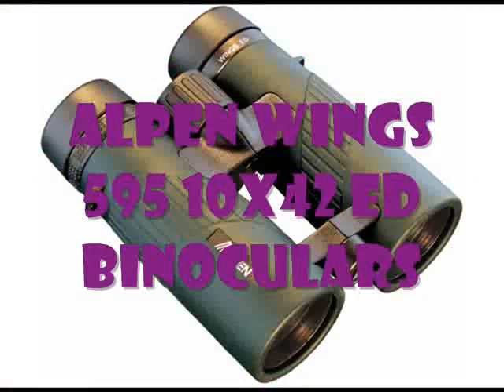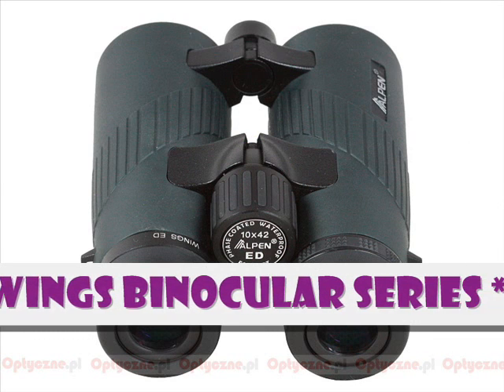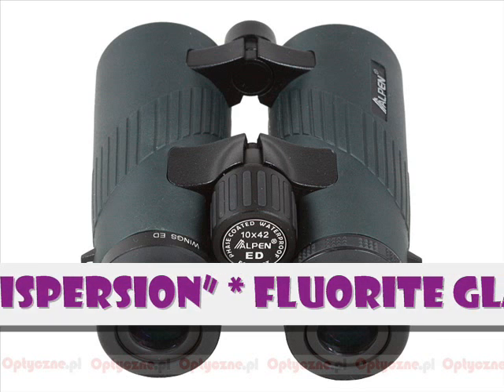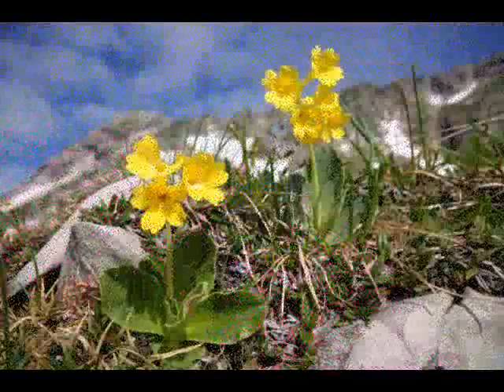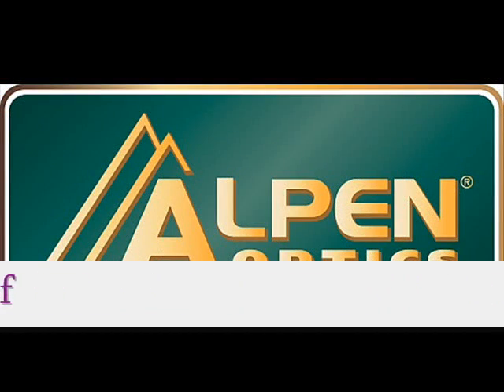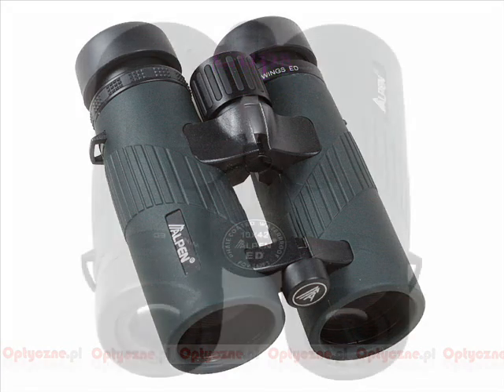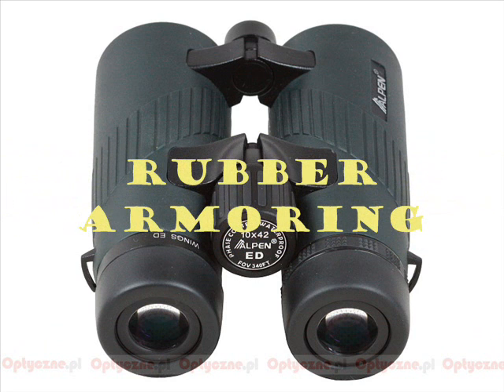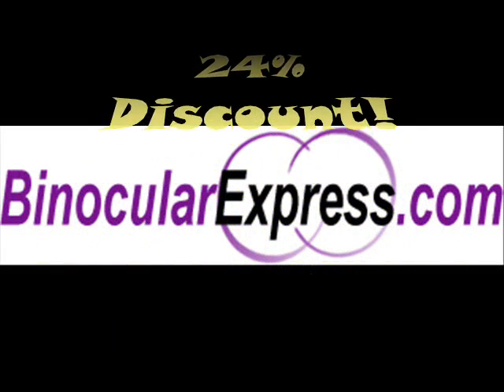Amazing Alpen Wings 585 8x42 Binocular with Extra Dispersion Video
Alpen Wings 585 8x42 Binoculars

Model: 585
Products Condition: New

Manufacturer: Alpen

Alpen Wings binocular series delivers an ergonomic, lightweight design with super bright, sharp optical performance. The open hinge design provides comfortable viewing in two optical designs — ED "extra dispersion" and non-ED versions. ED optics is achieved through the use of fluorite glass which provides the very best in color fidelity and contrast in all light conditions. With Alpen's fully multi-coated and PXA phase correction coating, the Wings ED binocular series delivers outstanding performance that provides superior viewing to satisfy even the most serious binocular user. The non-ED Wings models also feature fully multi-coated and PXA phase correction optical performance at a price point that is affordable while delivering a bright, crisp image. Both series are fully waterproof, fog proof and backed by Alpen's lifetime warranty. WIngs binoculars have long eye relief, great for eyeglass wearers, and twist up eye cups provide comfortable viewing with or without glasses.

Alpen Wings Features:

    * BAK4 glass for clear, bright, high resolution images
    * Fully multi-coated for maximum brightness
    * PXA™ phase coating for superior resolution and color fidelity
    * Waterproof, sealed and nitrogen filled
    * Pull up, twist lock eyecups
    * Lightweight, ergonomic styling, roof prism design
    * Rubber armoring for comfort, protection and durability
    * Soft rubber rain guard
    * Deluxe travel case and wide comfortable neck strap

Manufacturer: Alpen